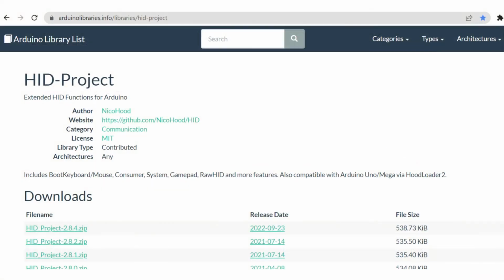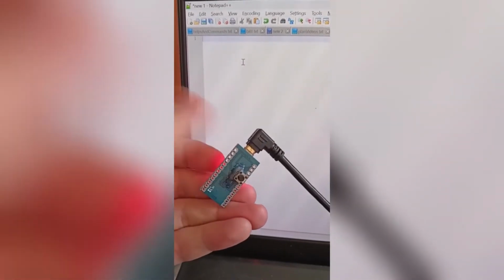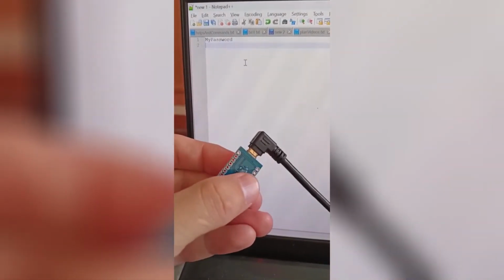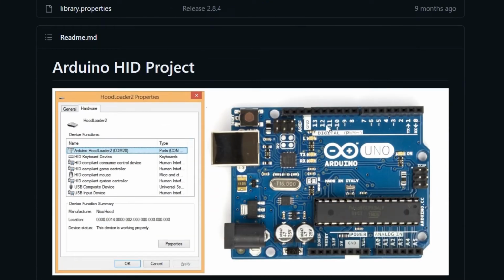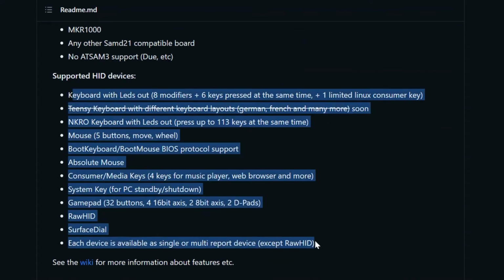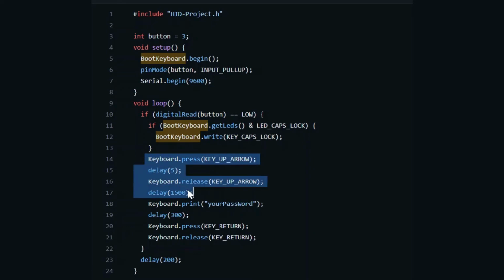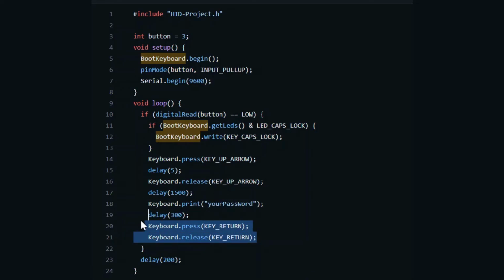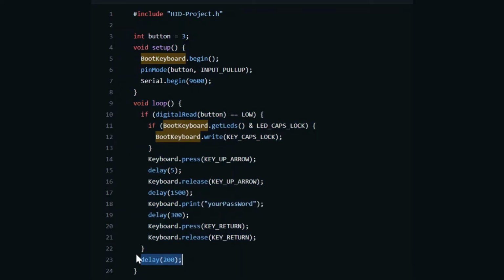How to Unlock Your Computer with Arduino Leonardo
Unlock your PC With an ARDUINO LEONARDO Board. No More Passwords, No More Logins.
Welcome everyone to this Arduino tutorial. If you are super tired of logging in to your computer. You make mistakes and have to re-enter your password many times and even sometimes you block your account. I got exactly what you are looking for. Now bear in mind that this would be useful in cases where you are forced to have a password. Nowadays you have many technical tools to log like your fingerprint. Take this AS AN IDEA TO TRIGGER MORE IDEAS!. Like using this library and the Arduino Leonardo to execute some automated task with just a button in your computer. Some actions that you find tedious or make you feel lazy ;)